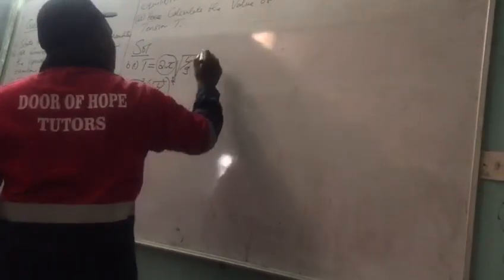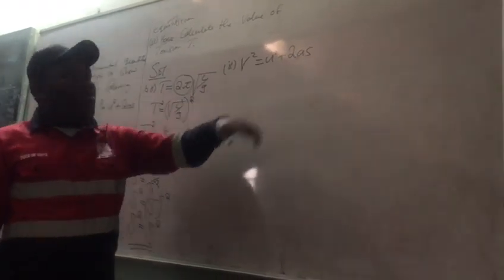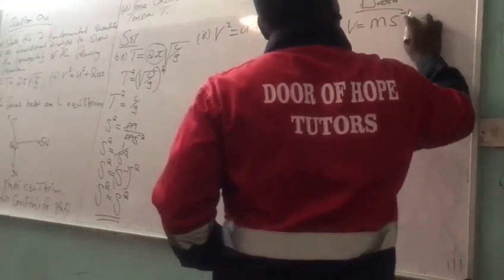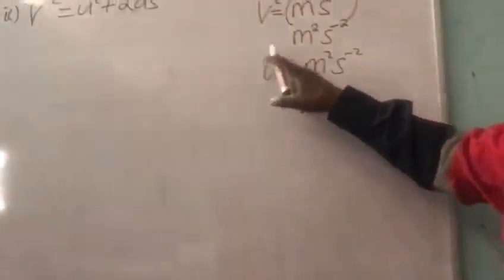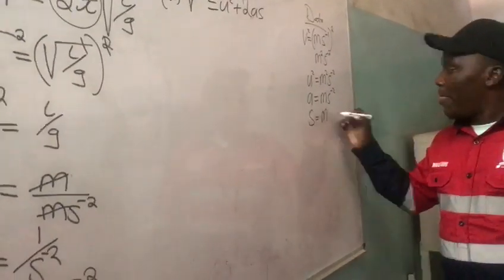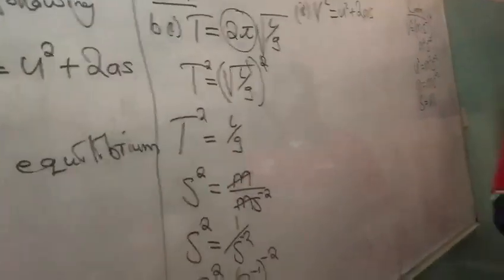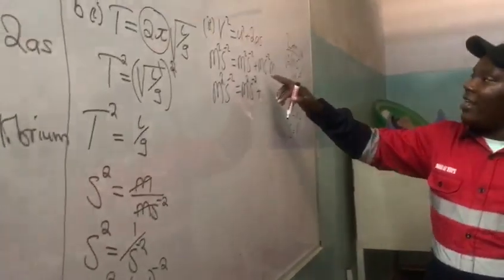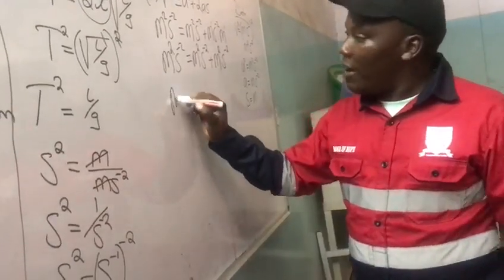ENGINEERING SCIENCE/PHYSICS: Continuation Of Dimensional Analysis